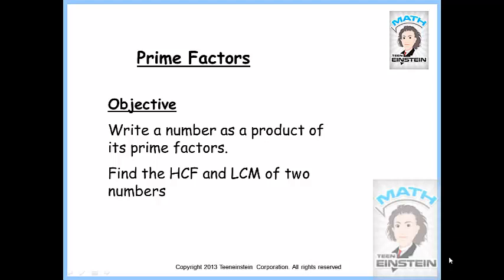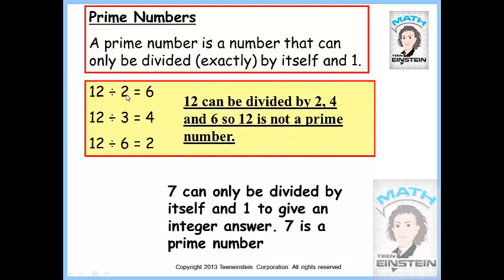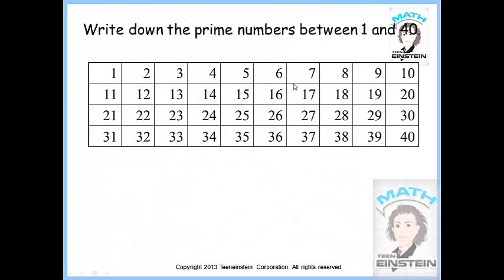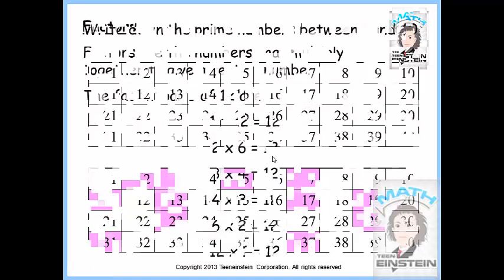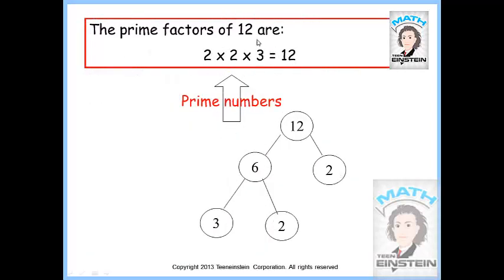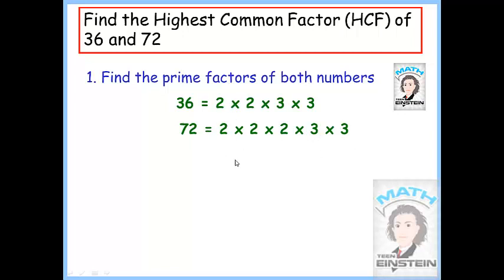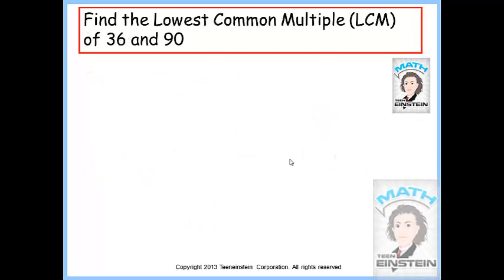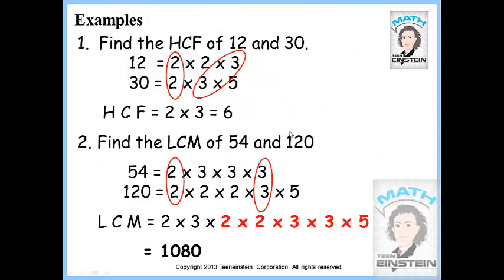TeenEinstein | Class 6| Sixth Grade | NCERT| CBSE|CA Math| Number System Common Factors| HCF and LCM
Number System-Common Factors Concepts Prime factors, HCF and LCM
Write a number as a product of its prime factors. Find the HCF and LCM of two numbers
Class 6 Maths Number System-Common Factors
Number System-Common Factors
AP-Maths
NEET Preparation
NCERT Maths
CBSE Maths
California 6th grade math, Ca Math
California Sixth Grade Math, Ca Math